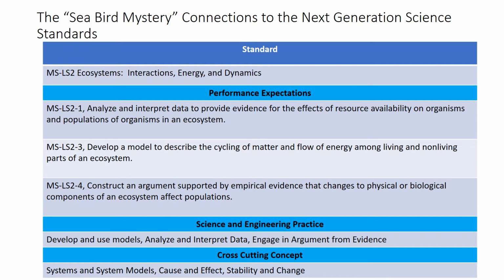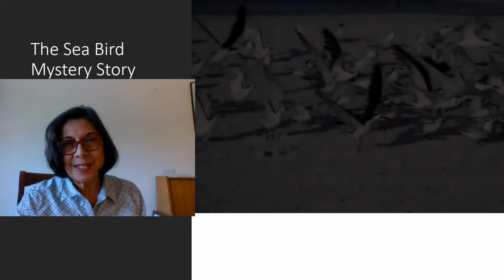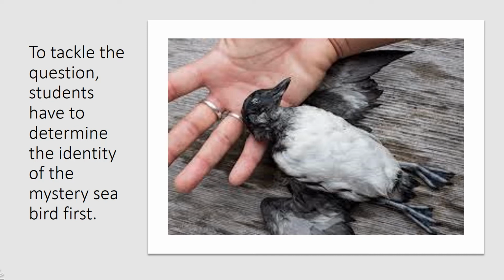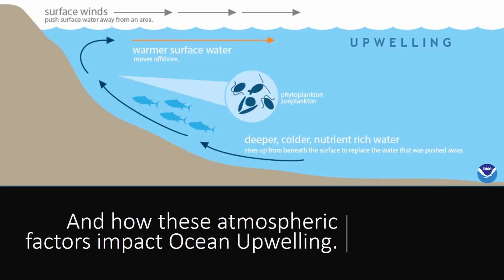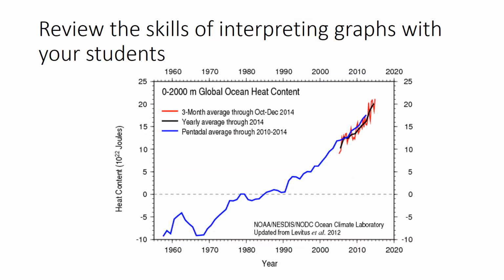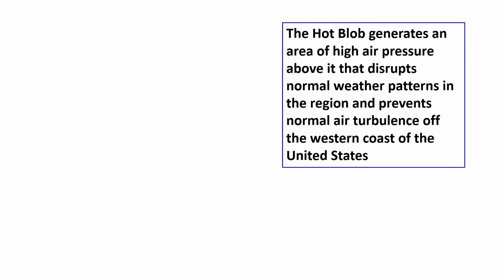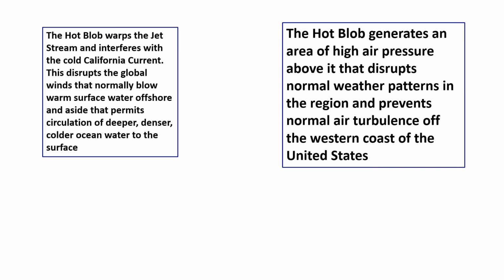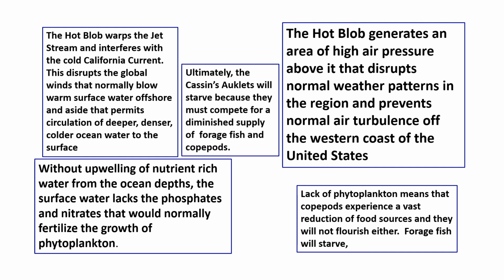October 2017: The Seabird Mystery Lesson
Author Olga Haider Ghuloum introduces the article “The Seabird Mystery Lesson” from the October 2017 issue of Science Scope